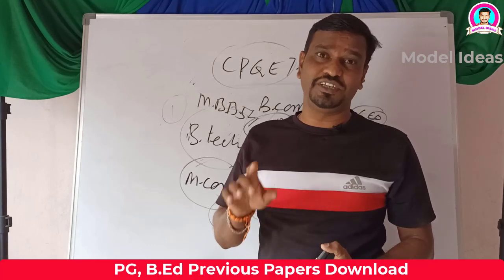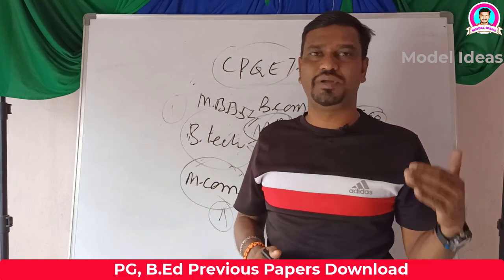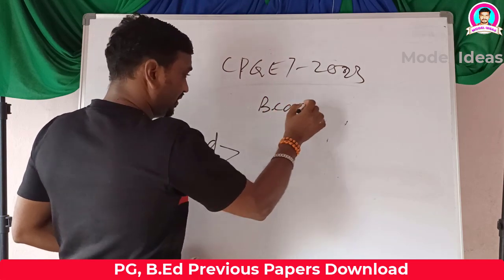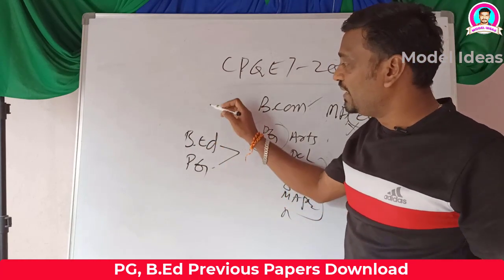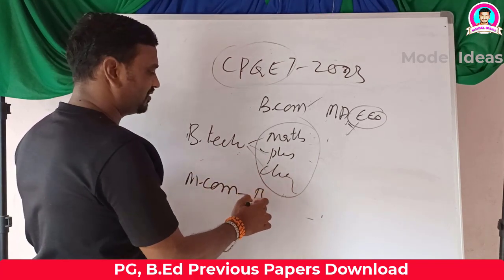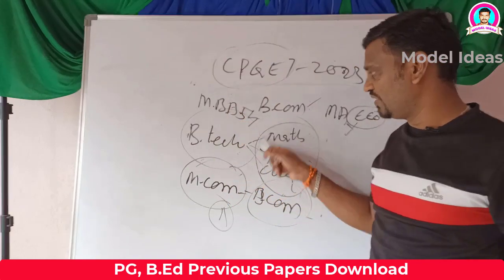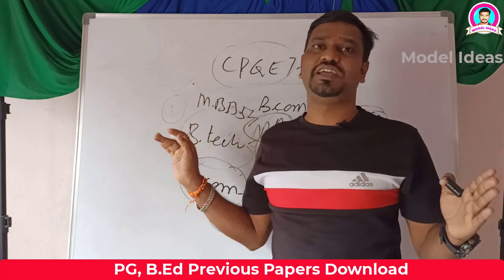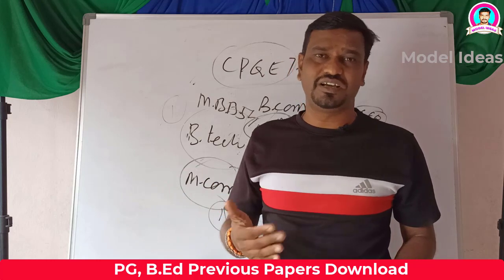OLD Papers of CPGET and B.Ed ||B.Ed-2023|PGCET-2023 |CPGET Previous Papers| by |Model Ideas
మిత్రులందరికీ నమస్కారం.
*Model Ideas YouTube Channel* యొక్క *APP* ను కింద లింక్ నుండి డౌన్లోడ్ చేసుకోగలరు.
మీకు అవసరమైన
ప్రతి క్లాసులు
 మెటీరియల్
క్వశ్చన్ పేపర్లు
కోచింగ్ మేము అందించగలం.

Hi Friends...
వారు అడిగే ప్రశ్నలకు Answers/ఆన్సర్స్ ఇవ్వబడతాయి.
 Next వీడియోలో Answer Explain చేయడం జరుగుతుంది.
 కాబట్టి అందరూ గమనించగలరు.

This is Rajendhar Bondla, IMPACT Foundation Trainer,  Soft Skills Trainer, Personality Development and Motivational Speaker. I have Created this "Model Ideas YouTube Channel", is to guide you, and motivate you to get information regarding to Government Jobs, Notifications, Different Coursers of Degree, PG, Professional Courses and i want to give you "Career Guidance", to my Subscribers. My Channel helps you in reaching your targeted Goals.

1) Promotion of Your Business
2) Promotion of Your APPS
3) Promotion of Your Institutes
4) Promotion of Your Websites/YouTube Channels